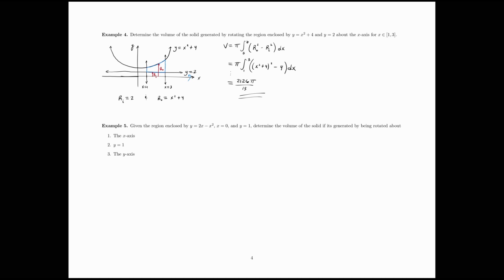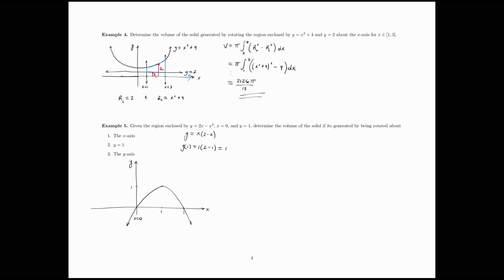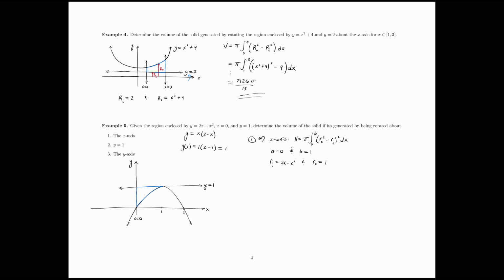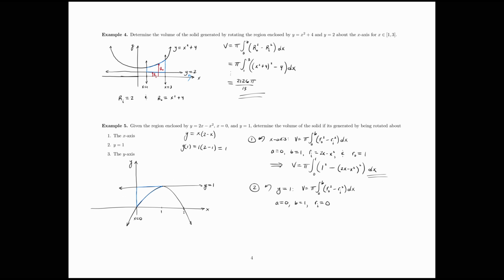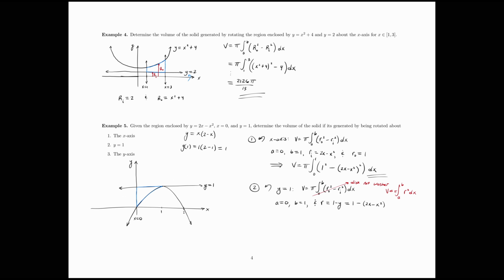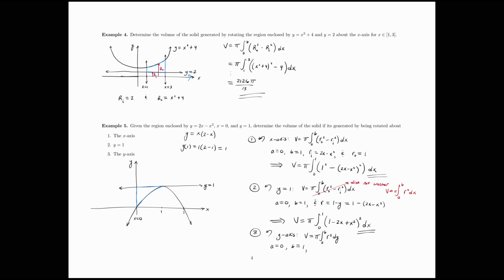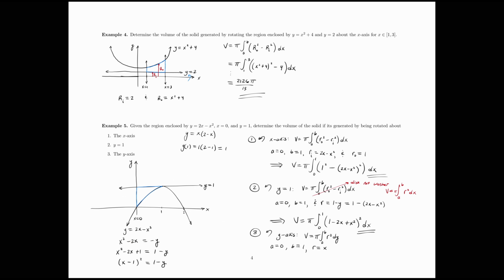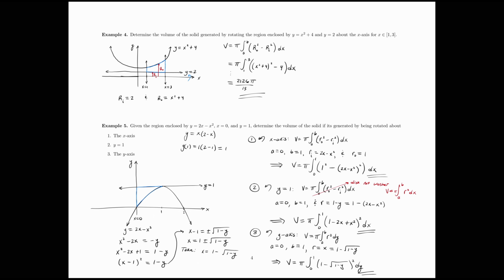6.3 Volumes of Revolution - Example 5